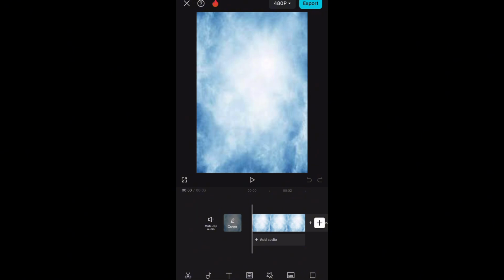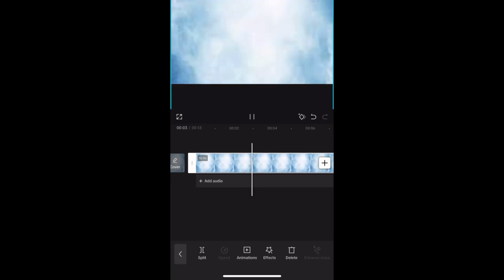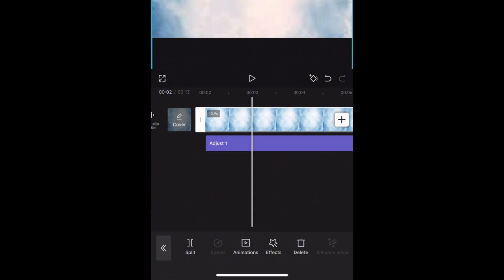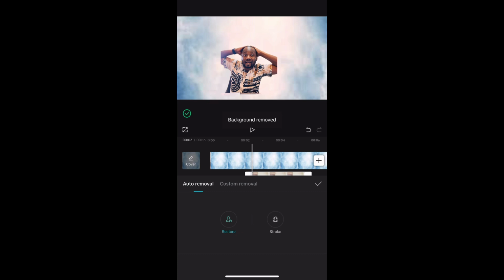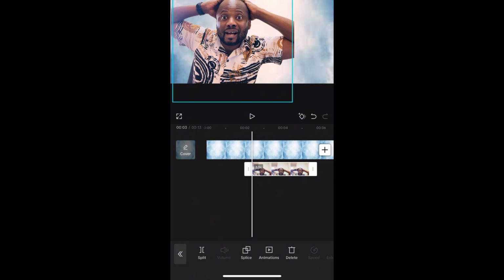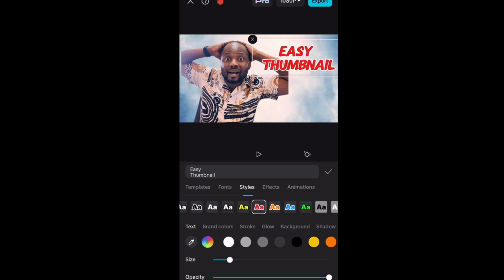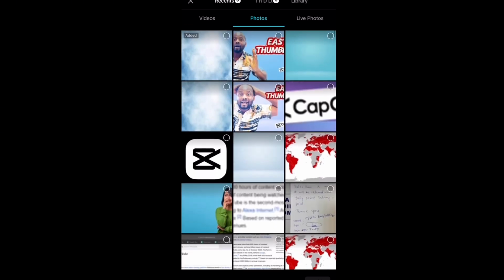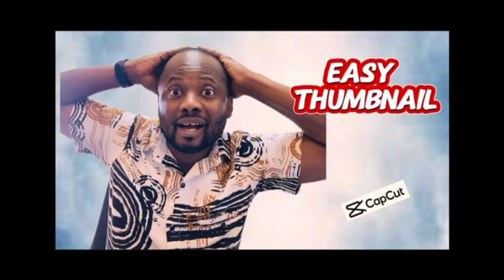How To Make Thumbnail for YouTube Videos (Step By Step)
Learn the secrets to crafting eye-catching YouTube video thumbnails in this tutorial using CapCut

Your thumbnails play a huge role in attracting viewers, so make sure you know how to create a thumbnail that stands out!
Grab your audience's attention with these simple thumbnail crafting tips!

The Atomic Habits
YouTube Secret
USB Microphone, MAONO
DotCom Secrets